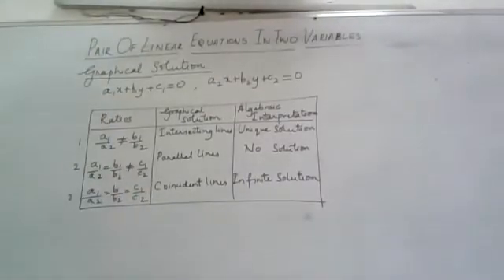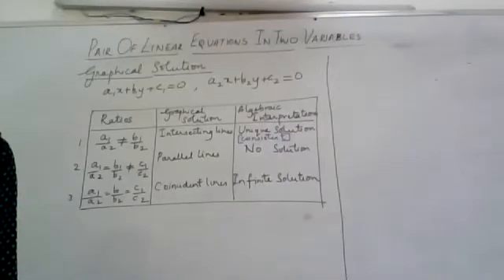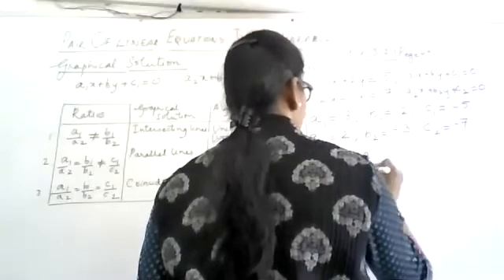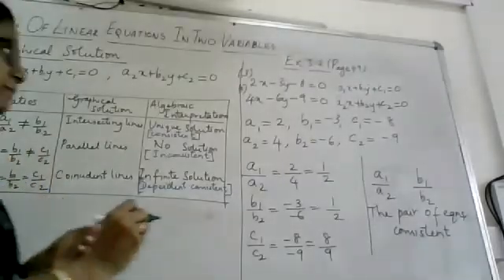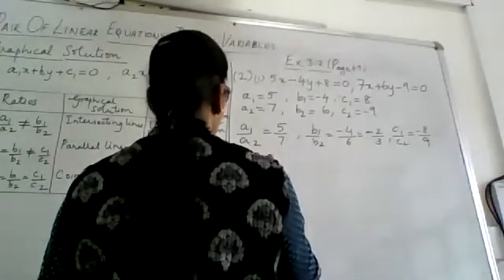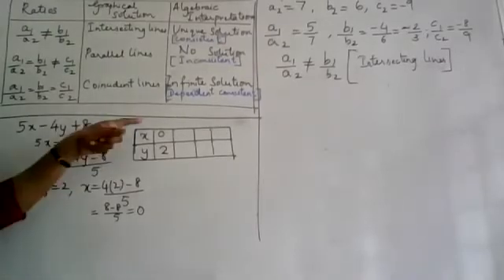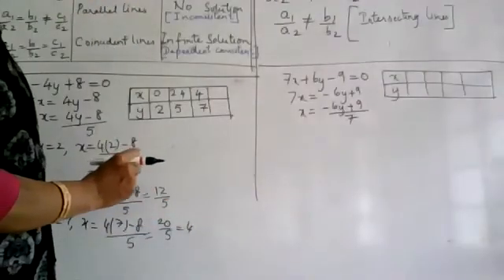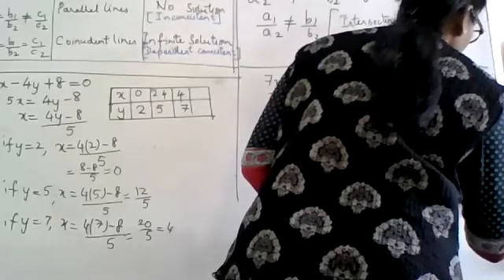LINEAR EQUATIONS PART 3 CLASS 10 NCERT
This Video discusses about the conditions of consistency of set of linear equations in two variables